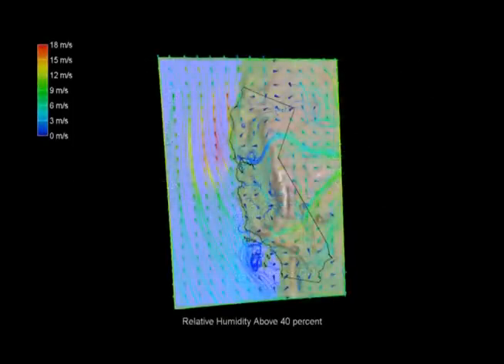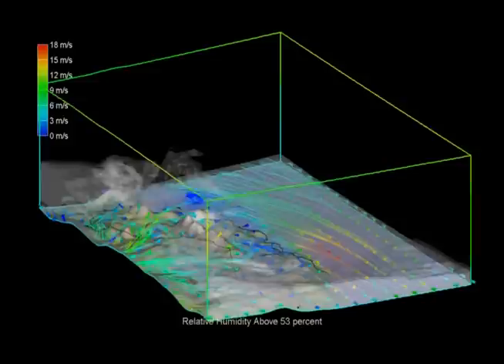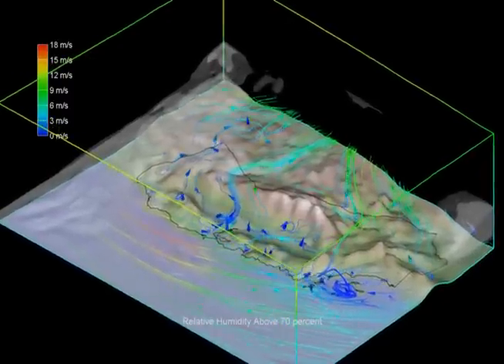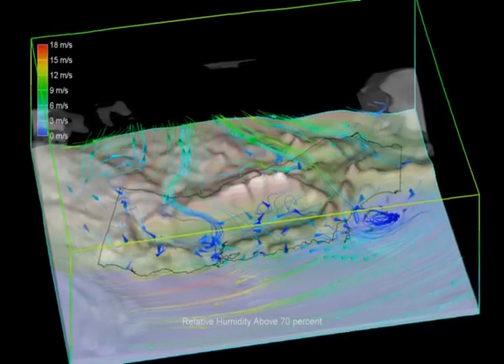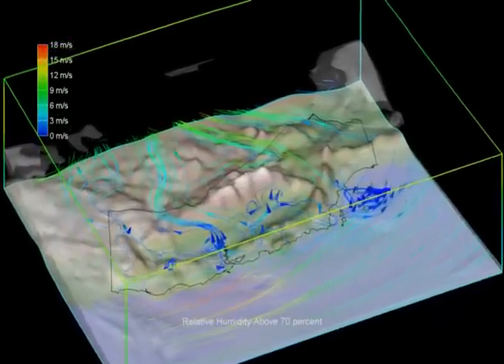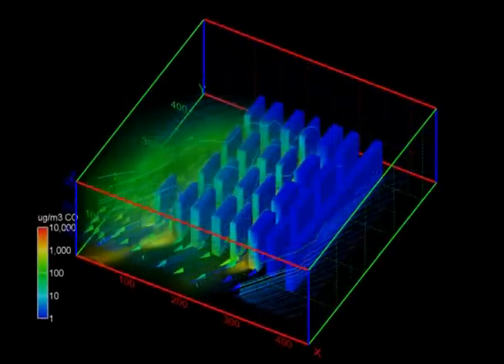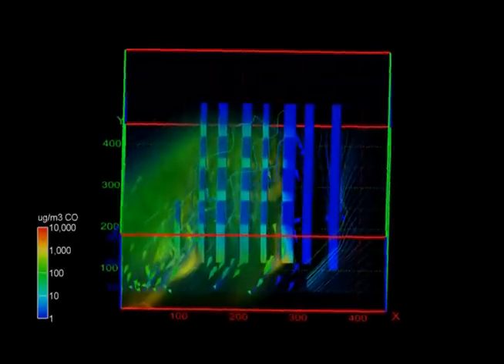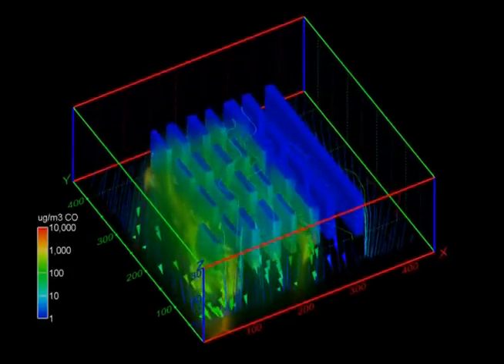Air Pollution and Meterorological Modeling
Air pollution and meteorology are disciplines where 3D visualization is beginning to become commonplace on the evening news. EVS-PRO and MVS provide the tools to visualize and animate this data in countless new ways to meet any requirement from Television Weather Reports to Scientific Analysis.